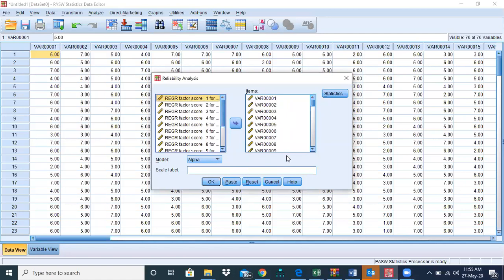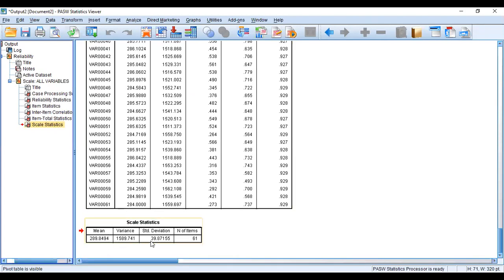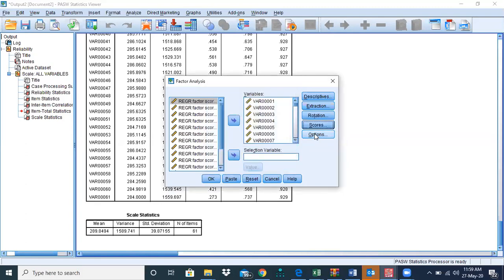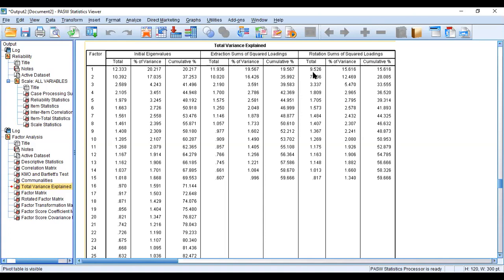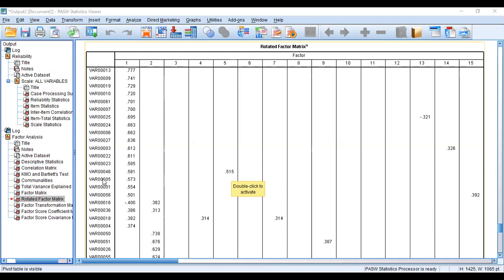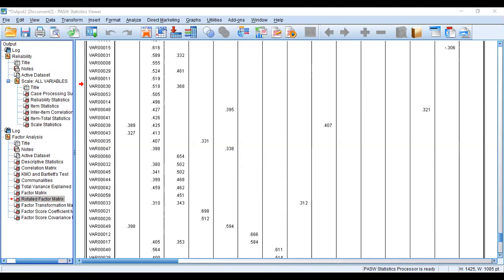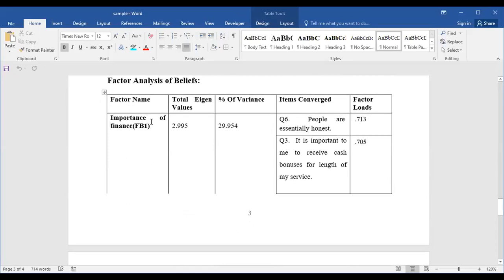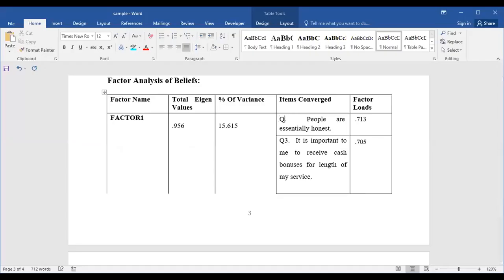Reliability Analysis and Factor Analysis in PASW 18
Methods and interpretation